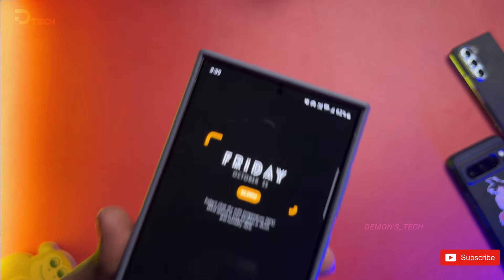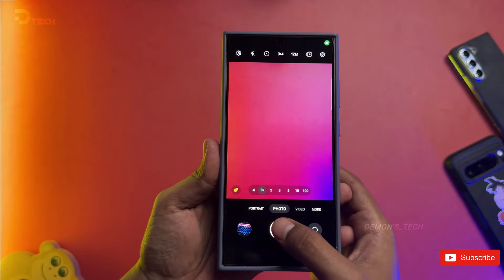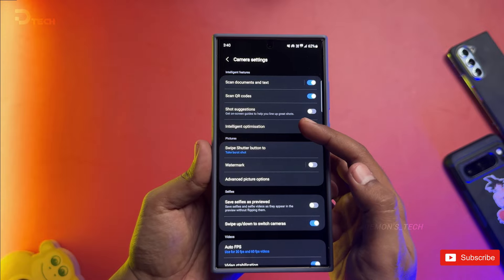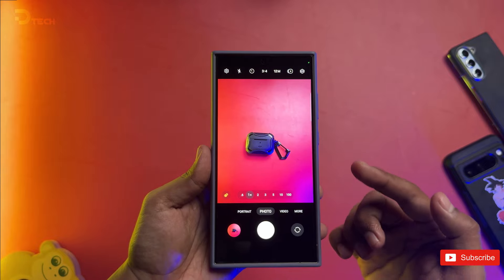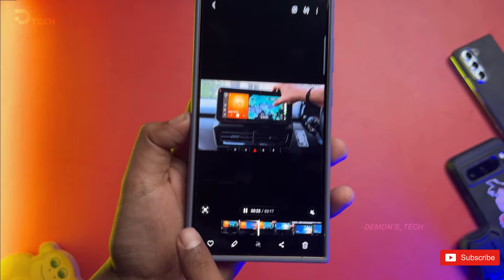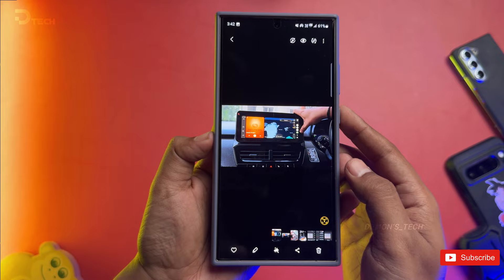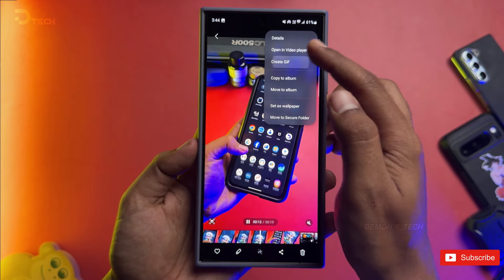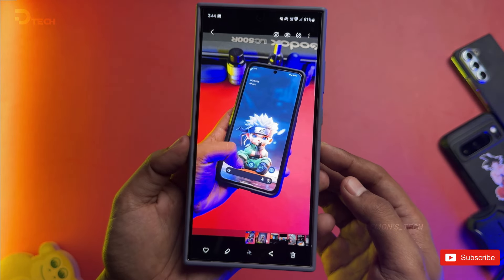3 Samsung Galaxy Features You Should be Using RIGHT NOW🔥🔥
3 Samsung Galaxy Features You Should be Using RIGHT NOW🔥🔥

Tip #1: Speed Up Your Camera,
Tip #2: Take Screenshots Like a Pro,
Tip #3: Create GIFs from Your Videos.